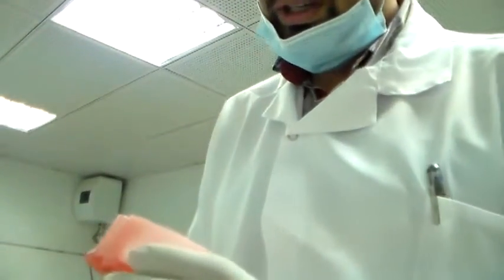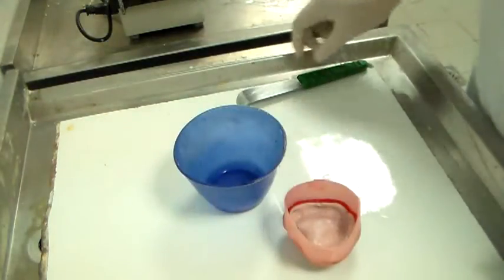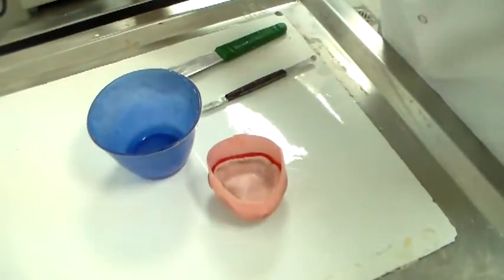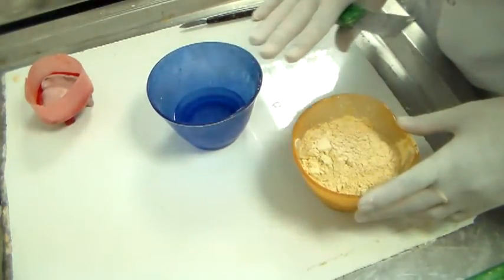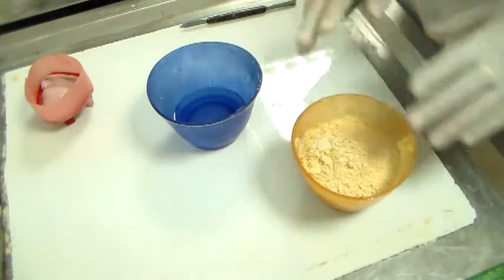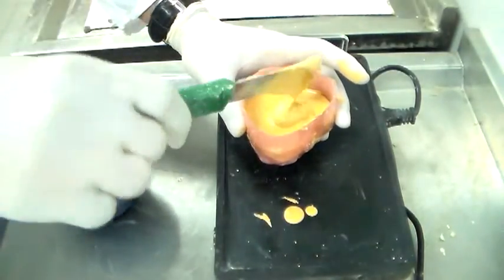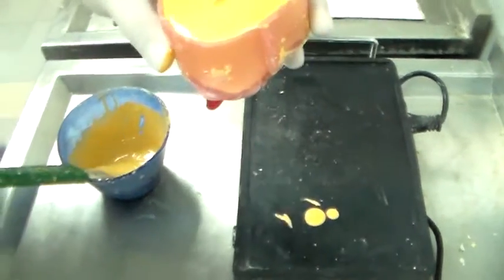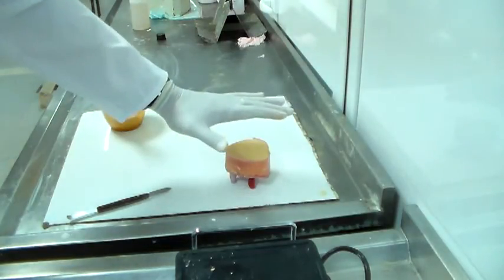4.Pouring the Max Master cast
Pouring of Master Casts in Complete Dentures are done genrally using Dental Stone. Please remember that according to the W:P ratio (Water to Powder Ratio) the WATER is almost ALWAYS LES than the powder). The mix should be smooth and bubble free.
Care should be taken to pour the mixture from one end allowing it to flow gently to allow escape of all air resulting in a bubble free cast.